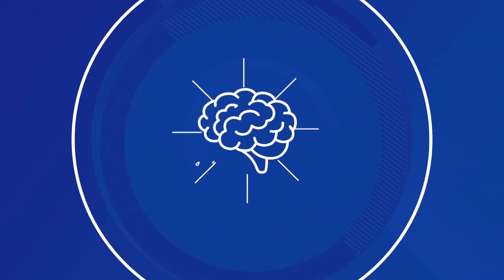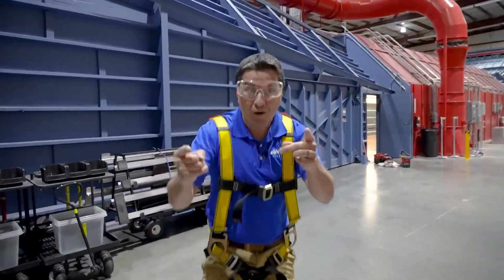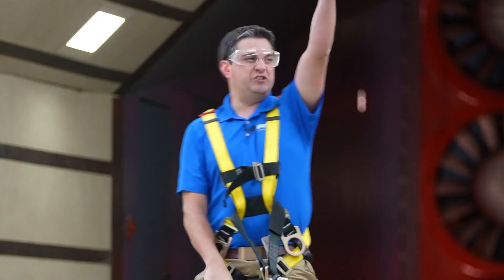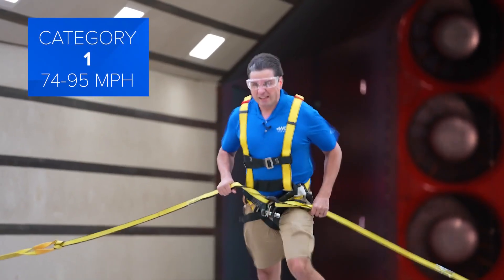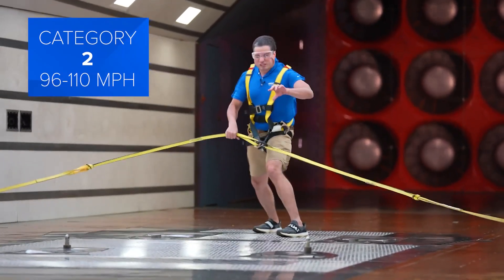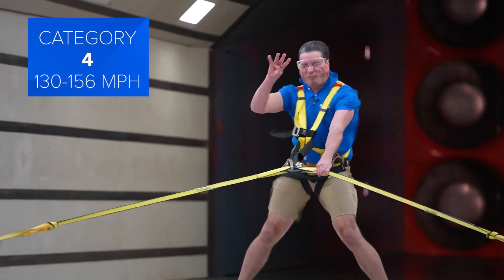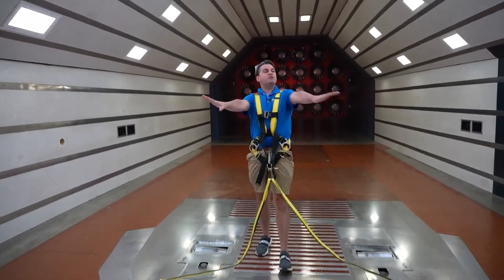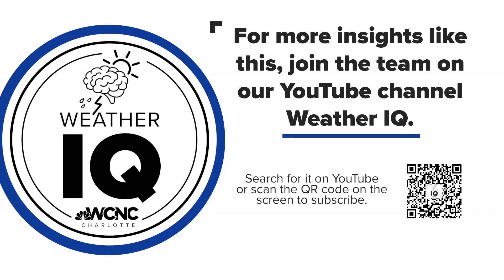Weather IQ: The power of a hurricane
The Aerodyn Wind Tunnel tests the aerodynamics of racecars but this week, we put one of our Meteorologists in the tunnel to show the power of a major hurricane.